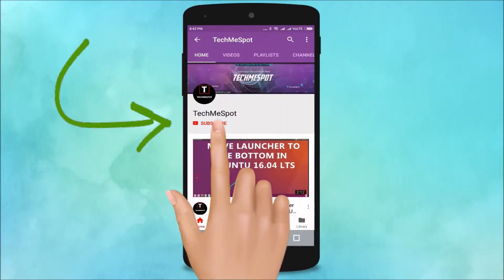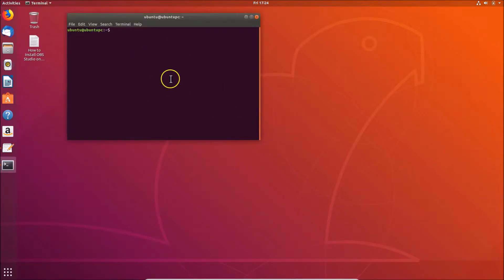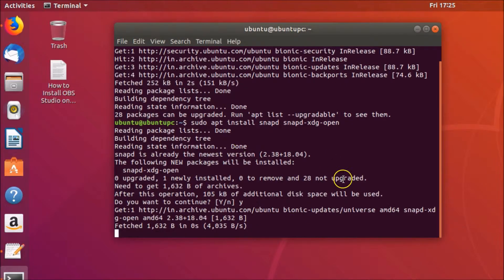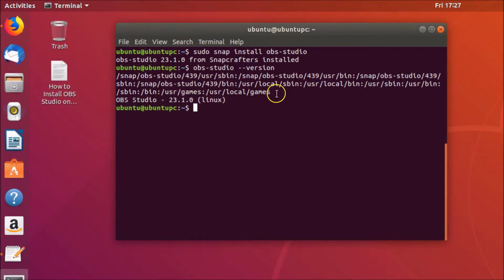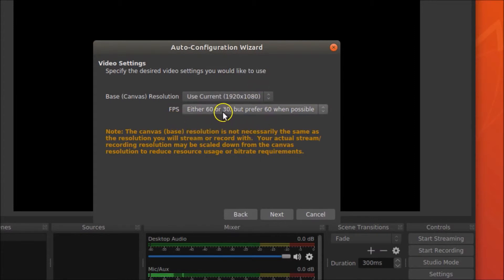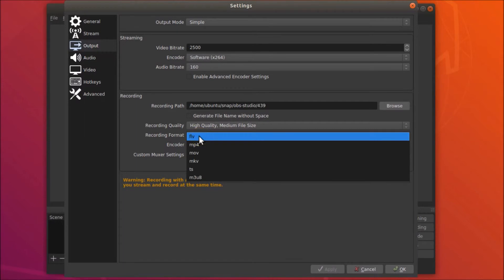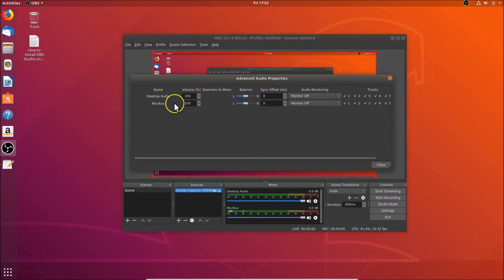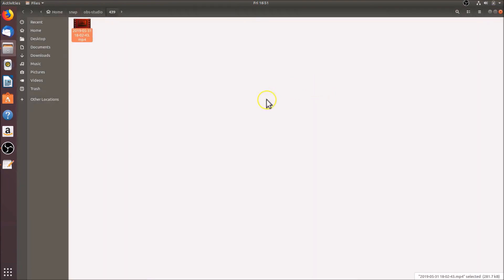How to Install OBS Studio on Ubuntu 18.04 LTS via Snap?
Whats is OBS Studio?

It is a Free and open source software for video recording and live streaming.

Step 1: Update System Repositories:-

Step 2: If you don't have snap installed, install it by using command below:-

        sudo apt install snapd snapd-xdg-open

Step 3: To install OBS Studio via snap, use command below:-

        sudo snap install obs-studio

Click on 'show applications' at the bottom left, and do a search for 'obs', and then click on it to open it.

If you want to configure it for Recording, follow the video.

It's done